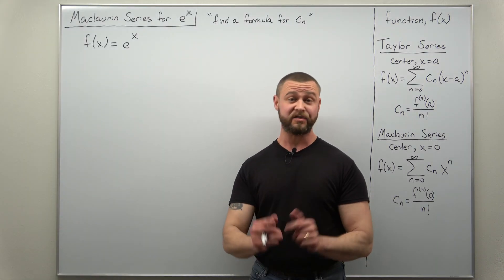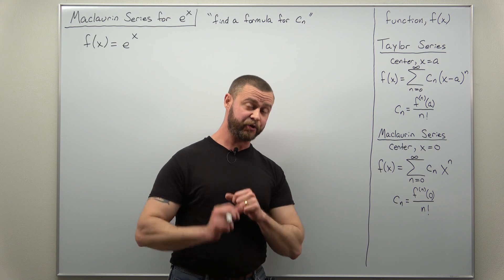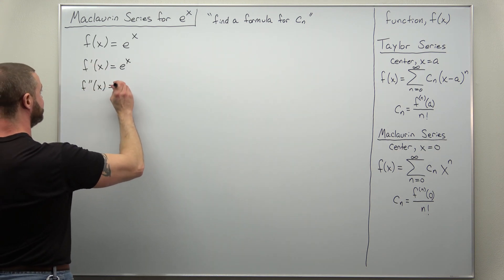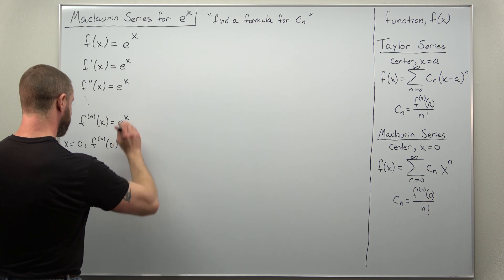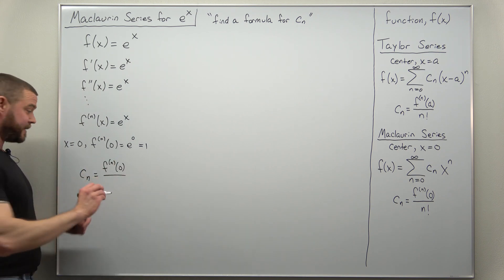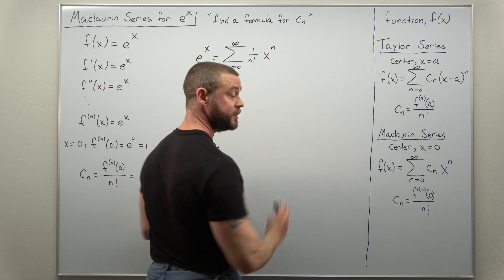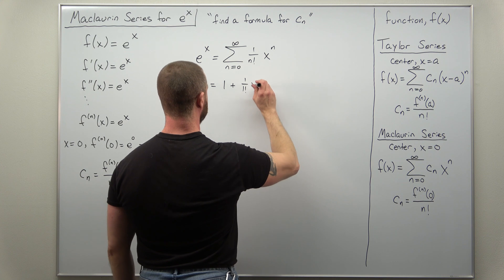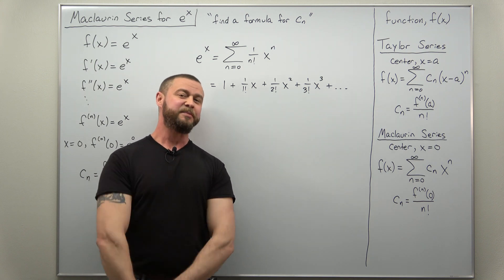Maclaurin Series for e^x (Calculus 2)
The Maclaurin series for e^x is one of the simplest but most important in all of mathematics. We go through the short calculations to find a formula for the coefficients. This is a really important problem to understand before moving onto Maclaurin series for other functions.